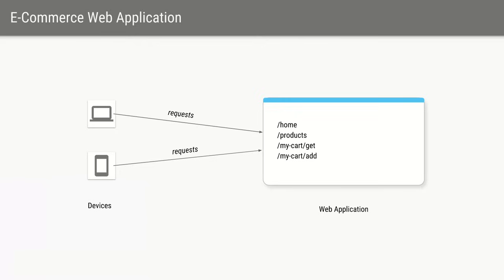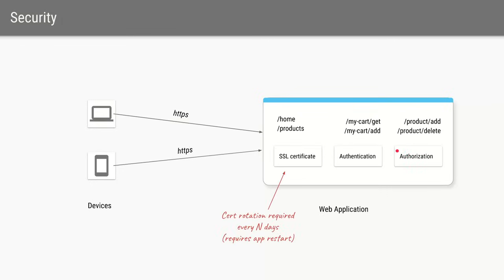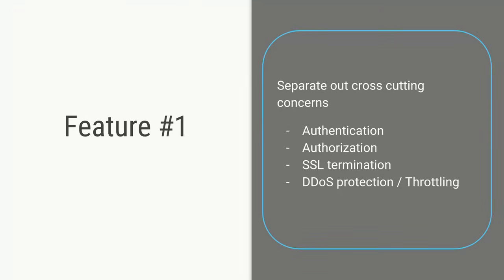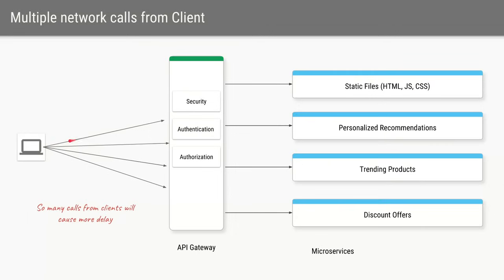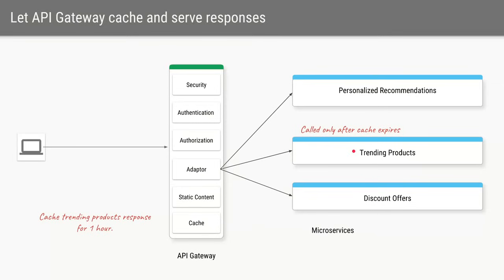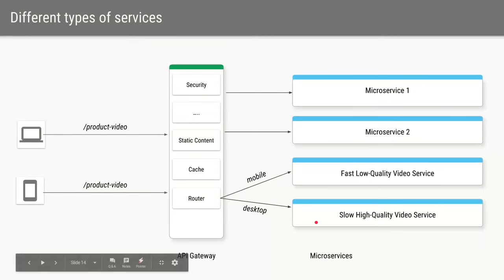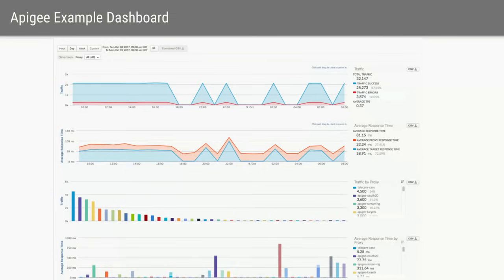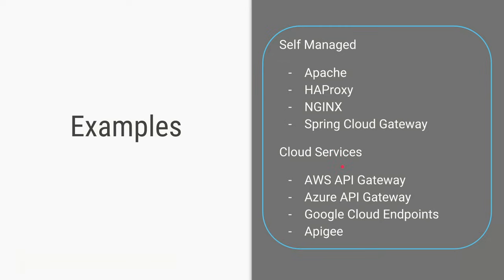What is an API Gateway?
Its is an reverse proxy which works as an entry point for all your APIs. It has features like Authentication, SSL termination, Routing, Load Balancing, Monitoring and Billing.